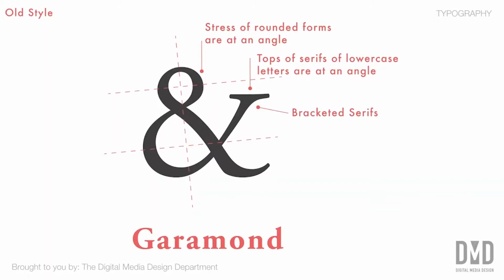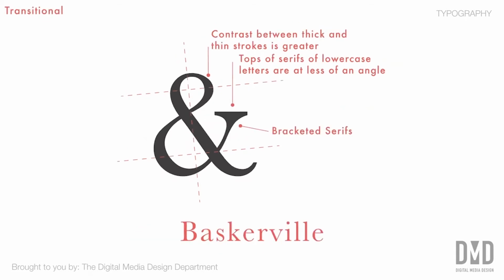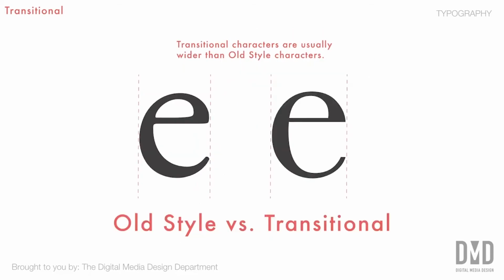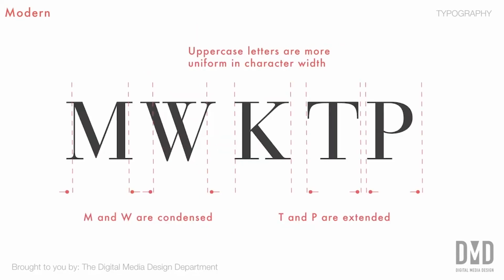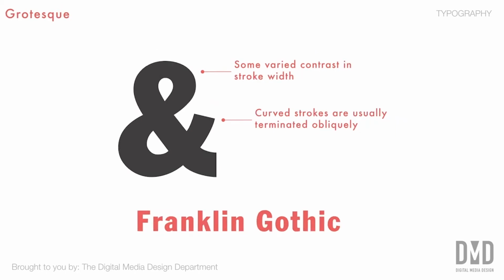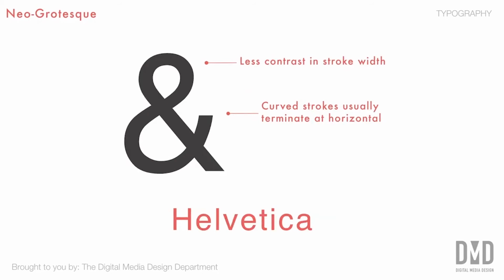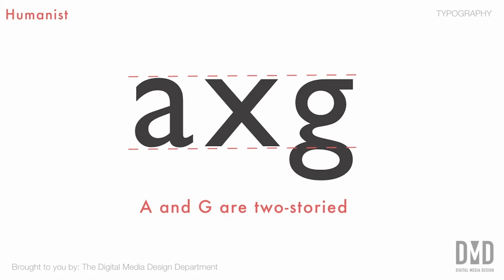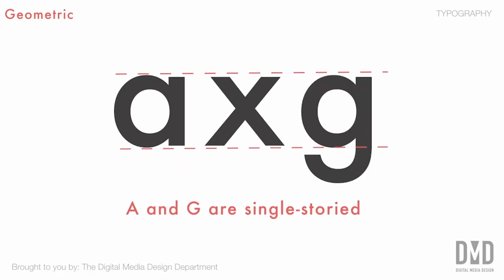Historical Classifications of Type